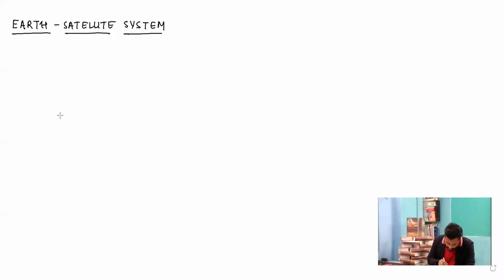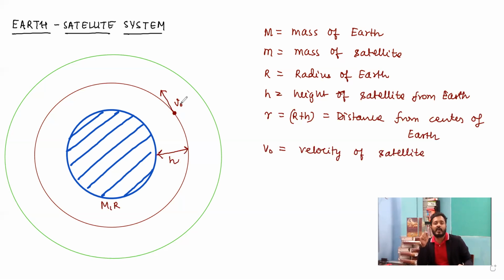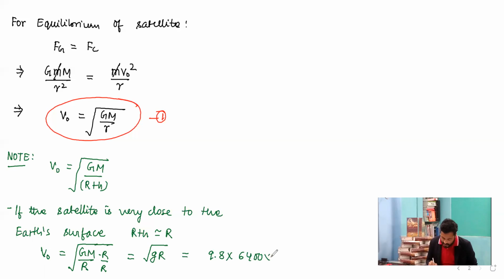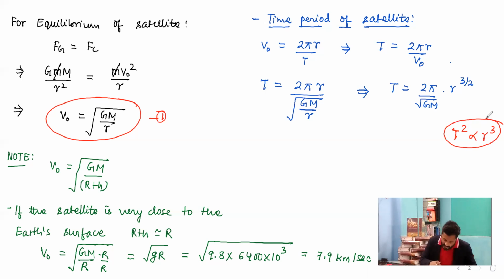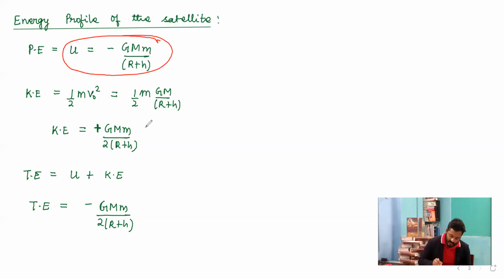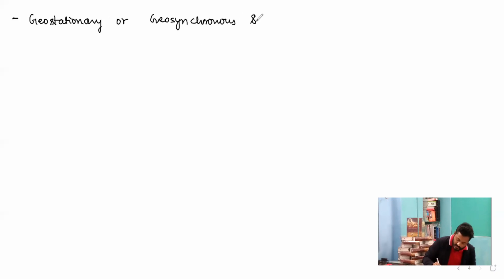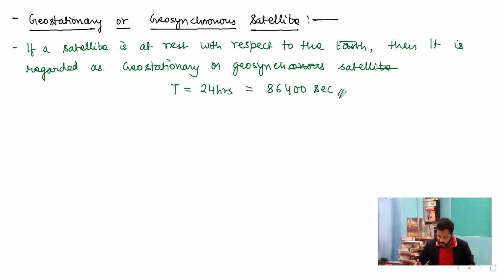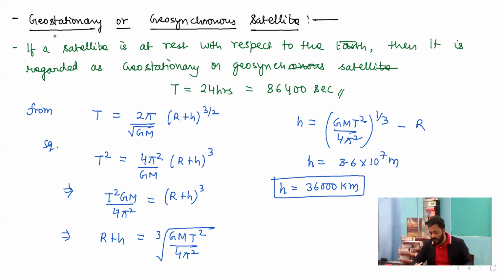Earth Satellite System | JEE / NEET | Gravitation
🌍 Earth Satellite Systems Explained | JEE & NEET Physics 🚀

Dive into the fascinating world of satellite systems and discover how they orbit Earth, power global communication, track weather, and enable GPS navigation! In this video, we’ll break down:

Types of satellites (Geostationary, Polar, etc.)
Orbital mechanics: Escape velocity, orbital velocity, and more
Applications in communication, weather monitoring, and navigation
Future advancements like mega-constellations and space tech
🌌 Get ready to connect key physics concepts with real-world technology, perfect for your JEE or NEET preparation! Watch now and boost your understanding of gravitational force, Kepler’s laws, and motion in space.

📖 Topics covered:

Gravitational Force
Escape Velocity
Orbital Mechanics
Applications of Satellites